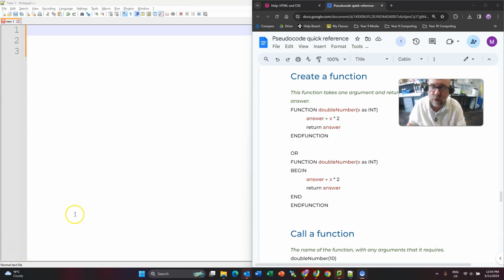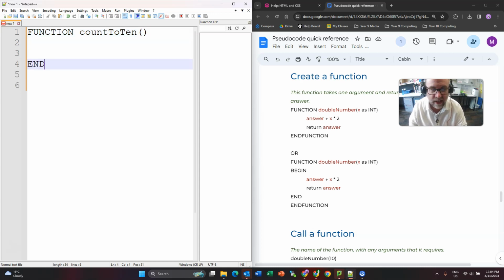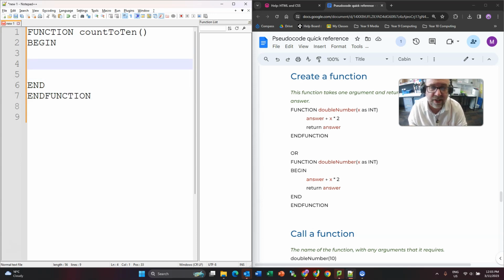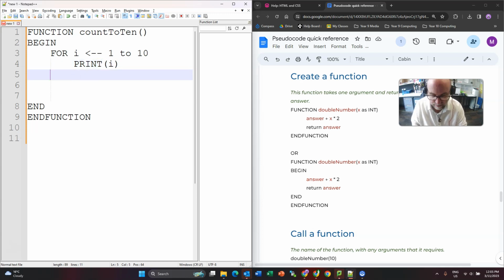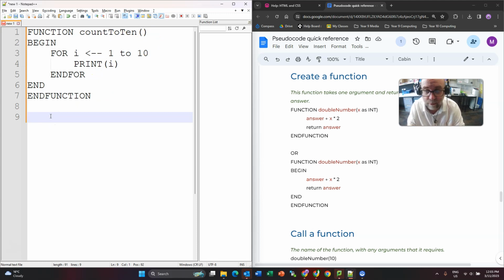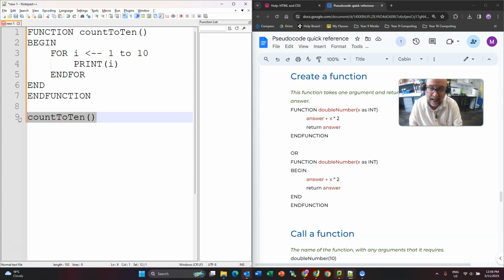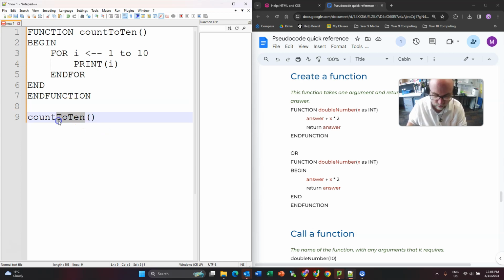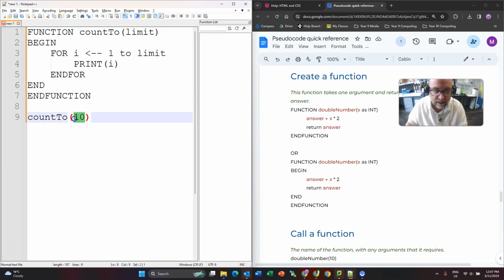Functions in pseudocode